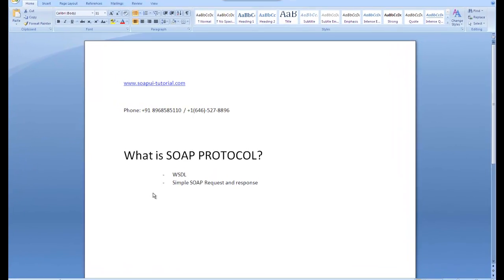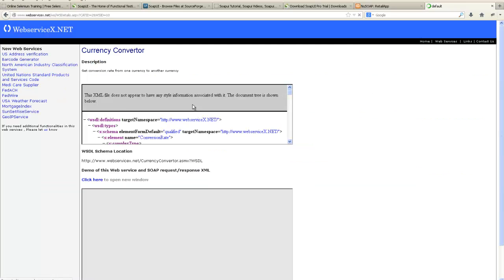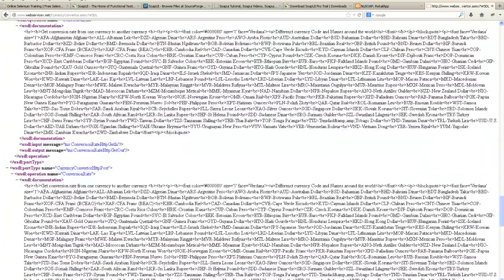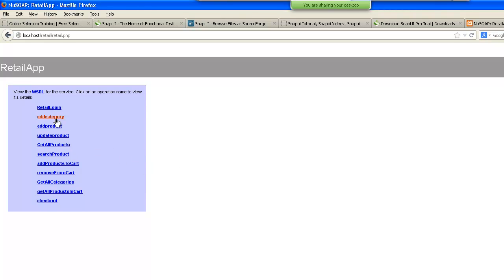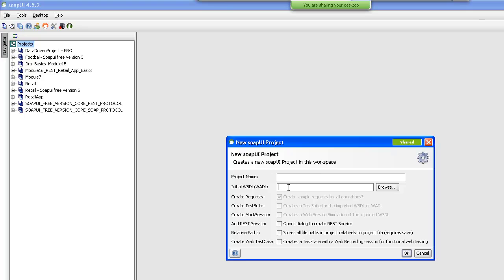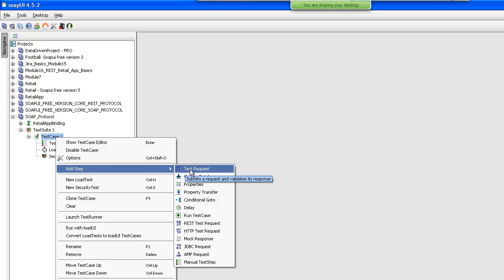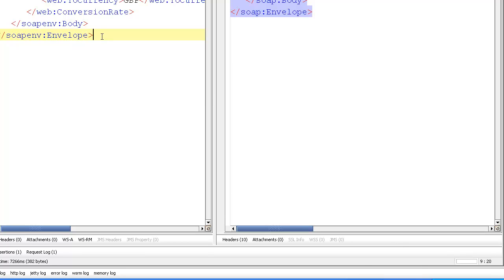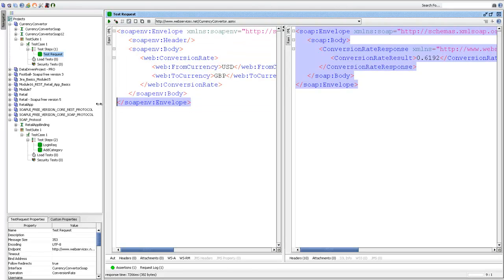What is SOAP Protocol - Managing SOAP WebServices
What is SOAP Protocol?

1.WSD
2.Simple SOAP Request and Response

Youtube Video Description Use

SOAPUI tutorial,
SOAPUI tutorial video,
REST Protocol,
SOAP Protocol,
SOAPUI PRO,
MockServices,
junit,
Groovy scripting,
roovy.sql.Sql package,
Groovy database connection,
GroovyRowResult class,
XmlHolder class,
Parse Response ,
testRunner Variable,
soapui logging,
WsdlTestRunContext ,
Properties at Different Level (TestCase, TestSuite, Project, Global),
Property Expansion,
Properties test step,
API Testing,
Query parameters,
Template parameters,
Header parameters,
Matrix parameters,
Plain parameters,
XQuery Assertion,
SOAPUI Training